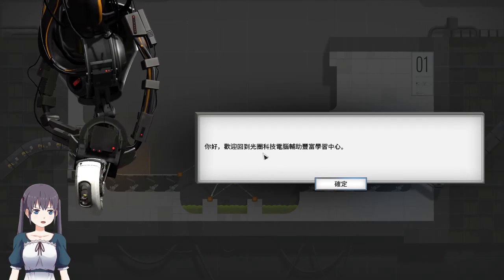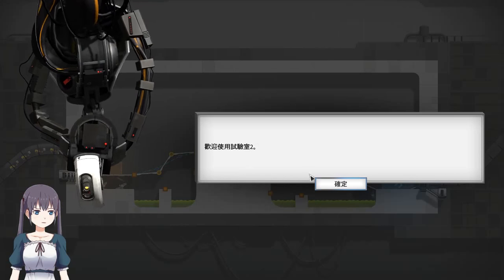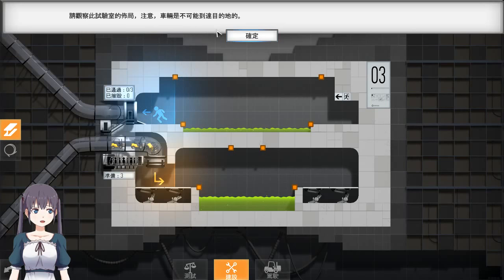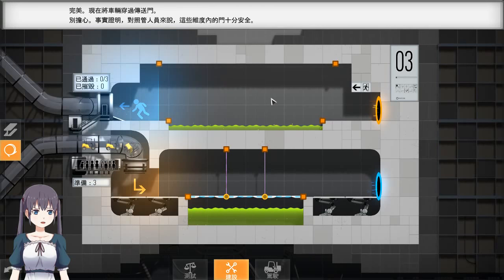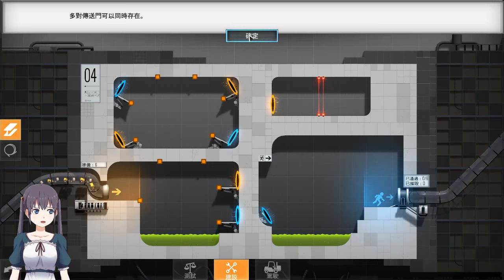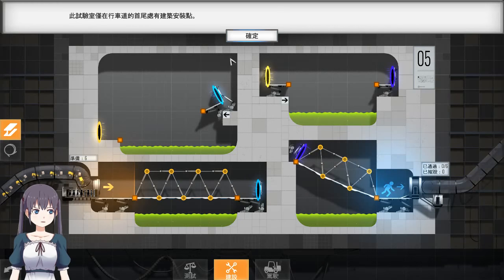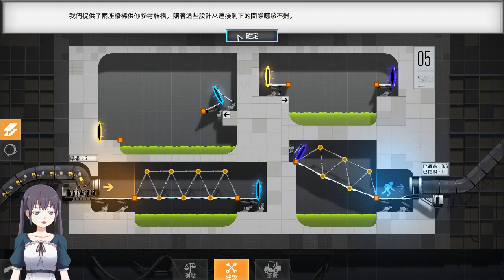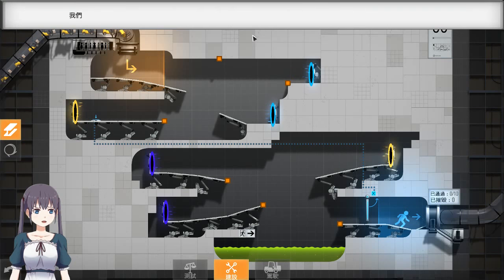Bridge Constructor Portal 初體驗 01~06關【Snowca遊戲】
喜歡我的影片，希望可以按下訂閱~!拜託拜託!!

從以前就很喜歡玩Portal這類傳送門遊戲 (雖然會暈...)
但是這次這款建造橋樑的版本真的很有趣，覺得笑點很多
先來測試遊玩看看

【遊戲資訊】
遊戲名稱：Bridge Constructor Portal
遊玩平台：Steam
關卡：01~06

我是分隔線 我是分隔線 我是分隔線
大家好，我是Snowca，感謝您觀賞我的影片，如果喜歡我的影片的話希望可以按個讚及訂閱來支持我！

設計文章轉貼分享、個人繪畫創作、商品開箱介紹

微詳細的開箱內容